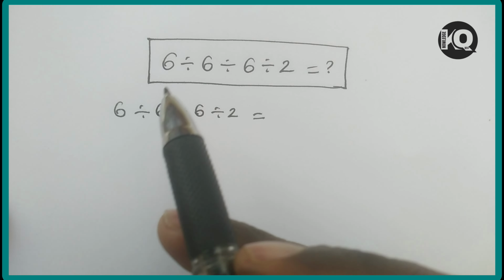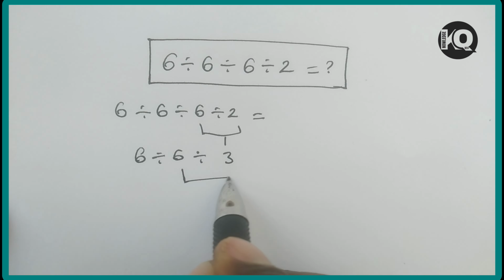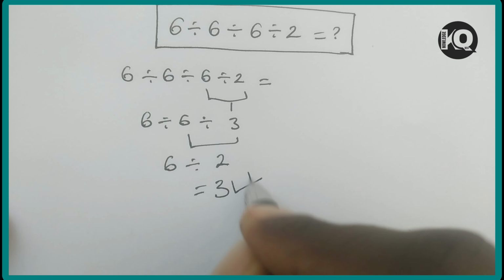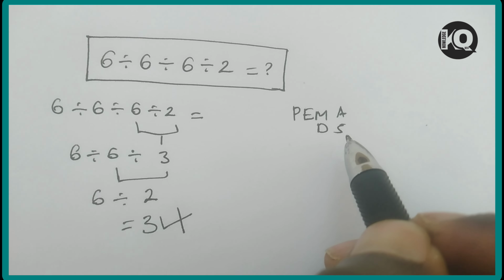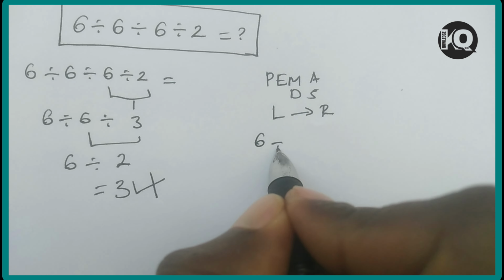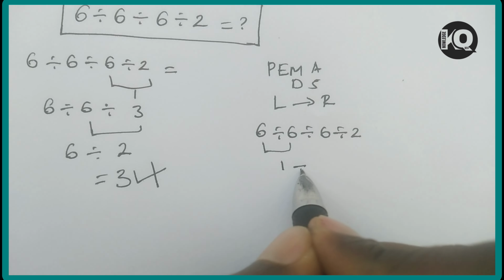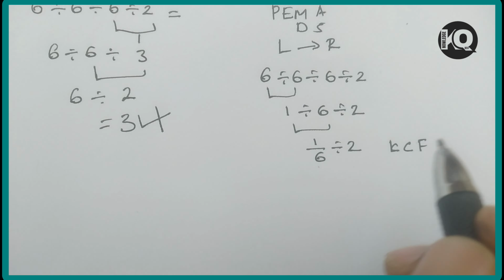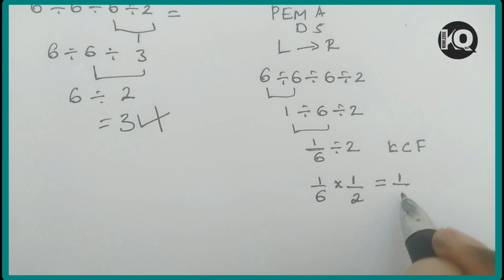Many people got wrong | order of operation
✔️STEM Learning
✔️Math Olympiad Solutions
✔️Exam Solutions